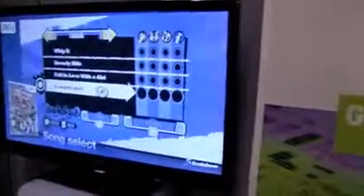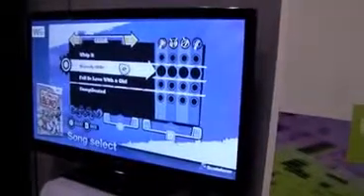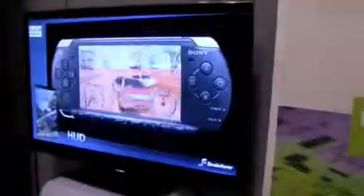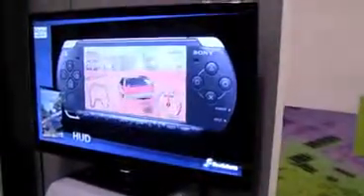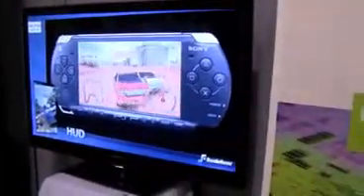3D Auto Stereoscopic (glassless) Displays For Tablets & Mobile Phones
This is the future of 3D displays we'll be seeing in all our consumer products. I can't wait to see these huge 3D screens they'll produce for advertising purposes in auto stereoscopic.